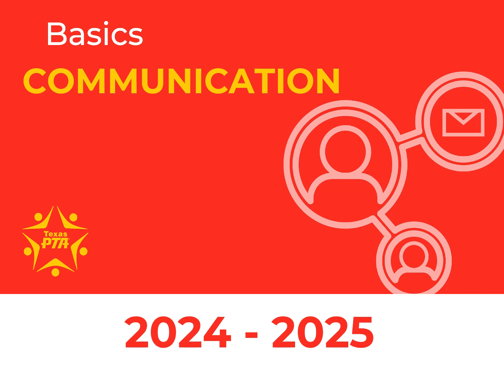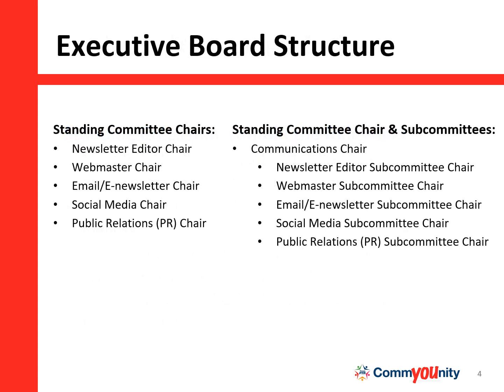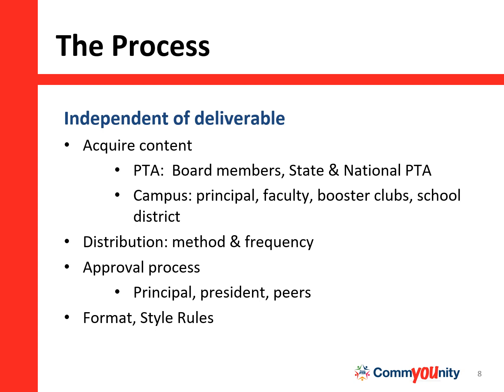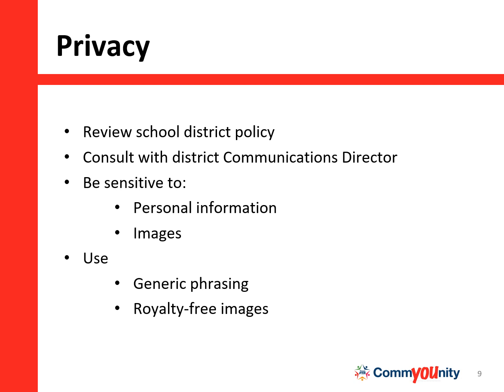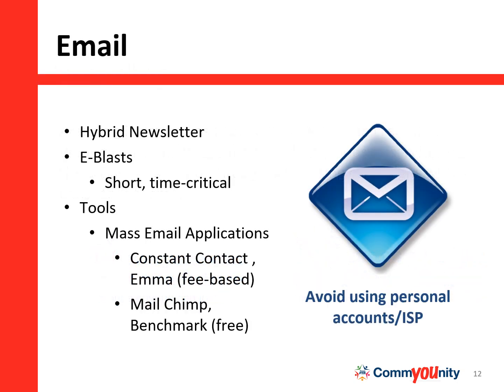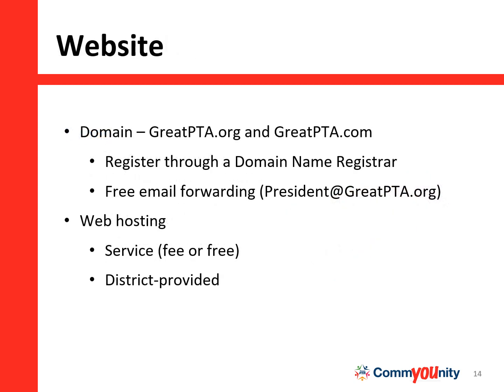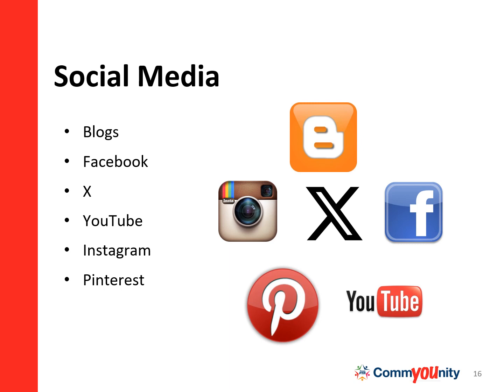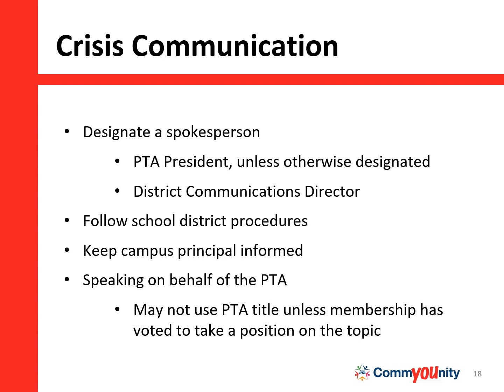Basics Communications 2024-25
PTA Leaders must watch the training course through the Texas PTA's online portal in order to access a certificate upon course completion.